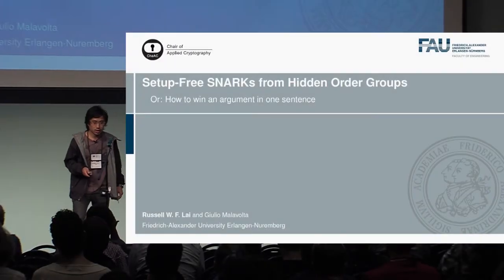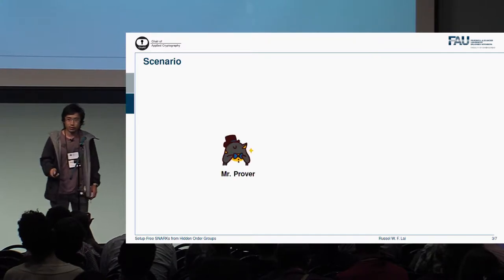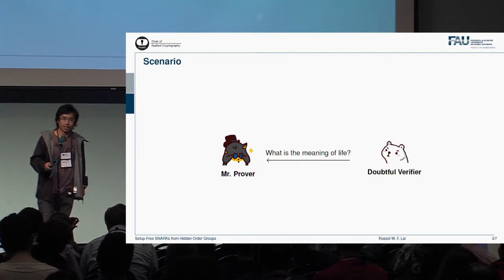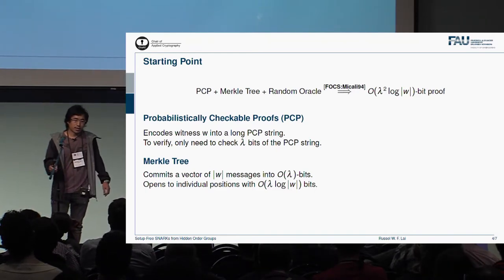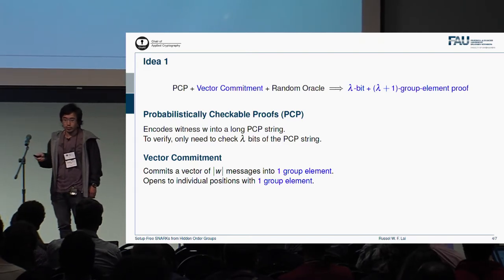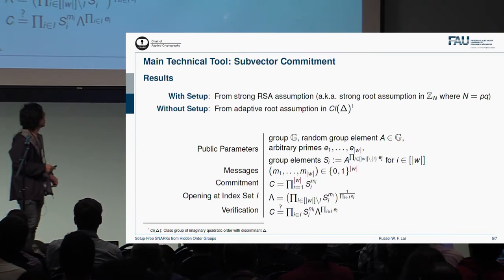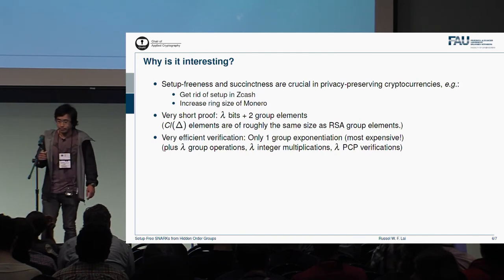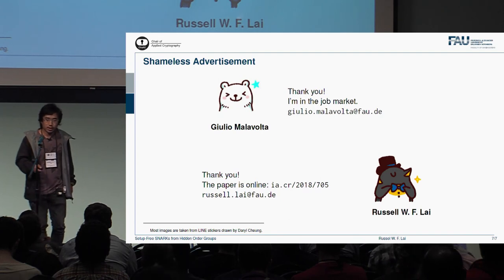Setup Free SNARKs from Hidden Order Groups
Presentation by Russell W. F. Lai, Giulio Malavolta at Crypto 2018 Rump Session